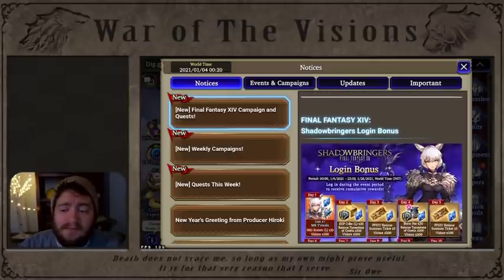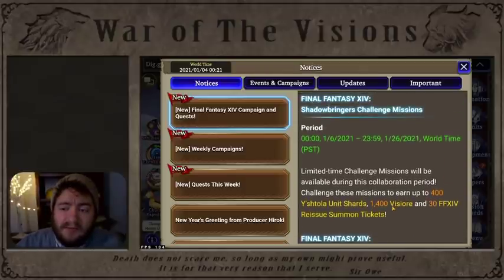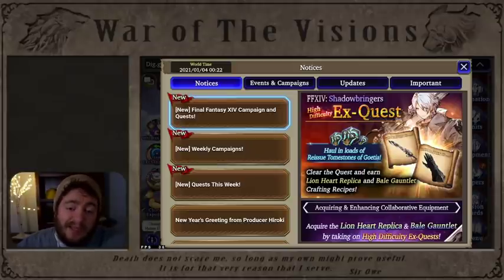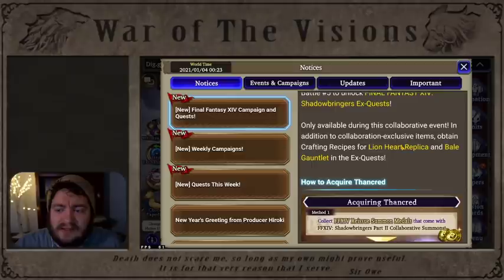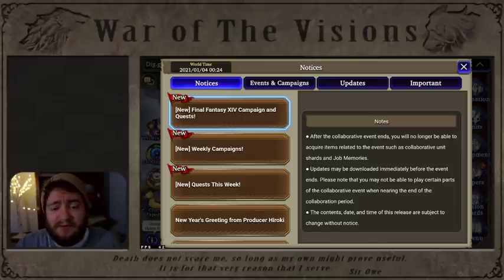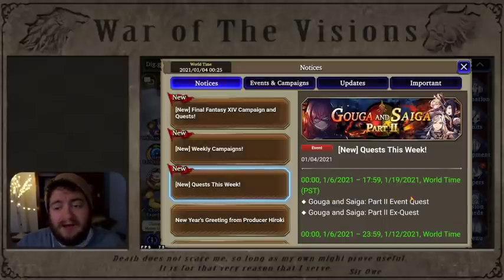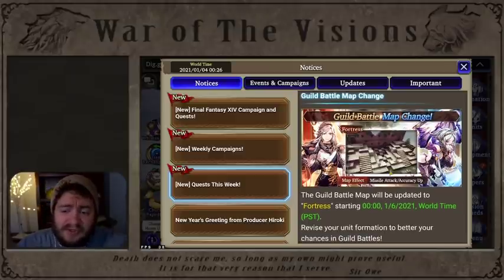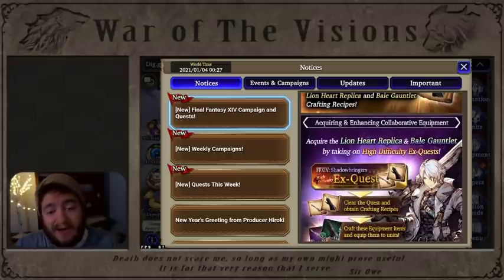Holy Events! FFBE WoTV News! Content is HERE!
THE CONTENT IS HERE! haha we are going to be busy ALL WEEK LONG I hope all of you guys are ready for this!!

▌Resources ▐
●WoTV-Calc.com